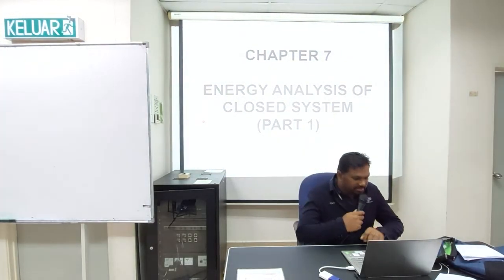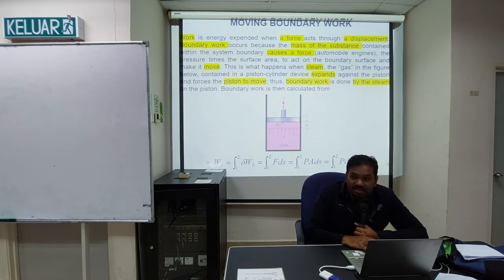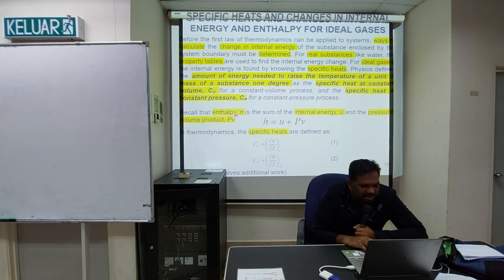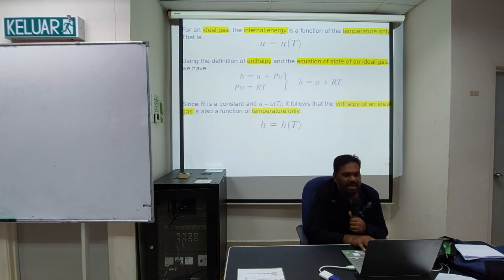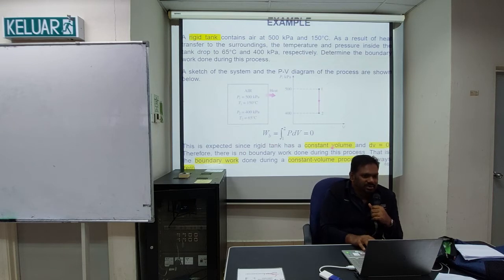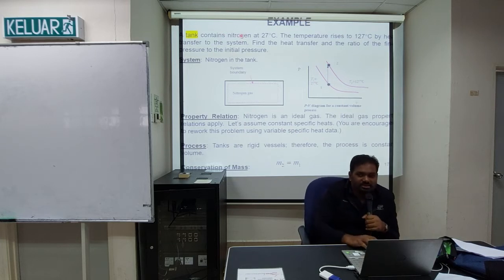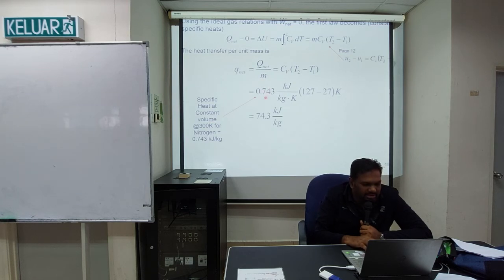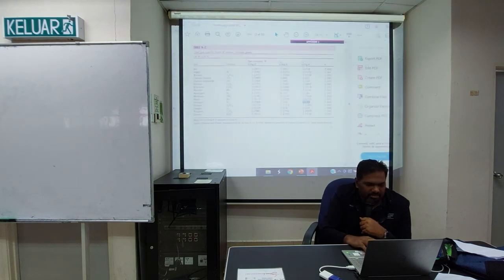EDJ28003 Chap 7 Part 1 Energy Analysis in Closed System [Synchronous Lecture (19102022)]